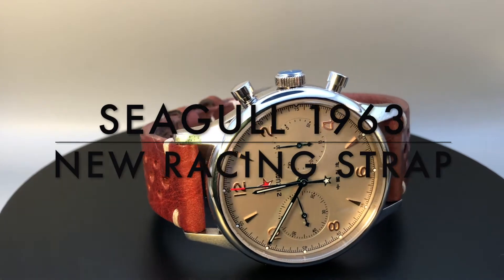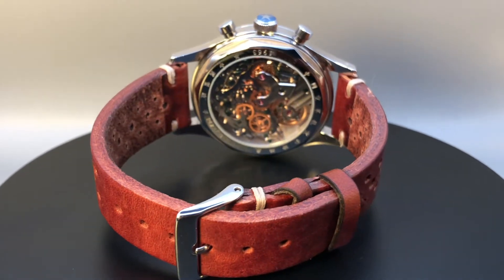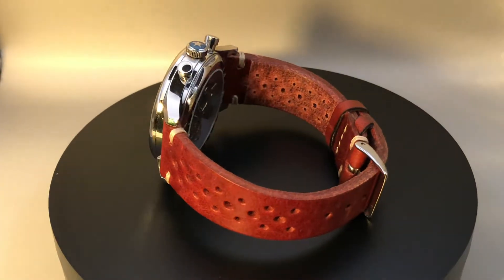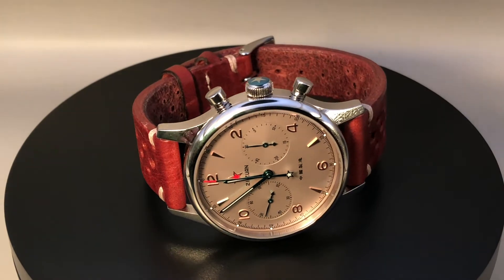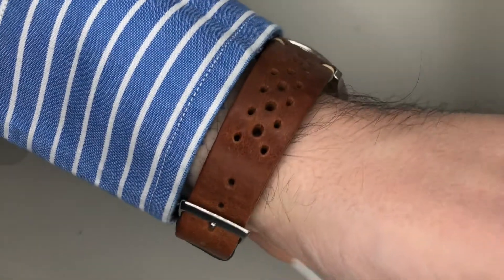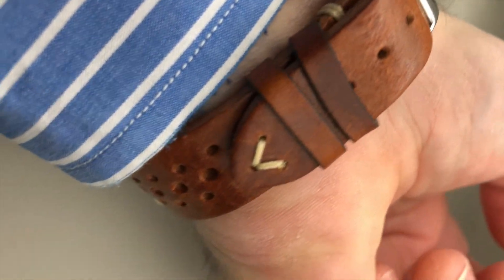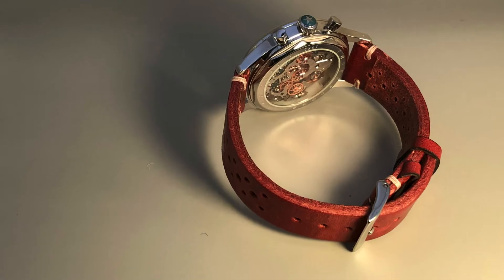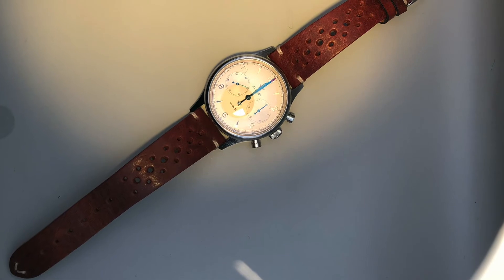Beautiful NEW LEATHER RACING Strap for my SEAGULL 1963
I changed my Seagull 1963 strap for a brand new one full real leather Racing Vintage Style made in Germany.
New gadgets for men